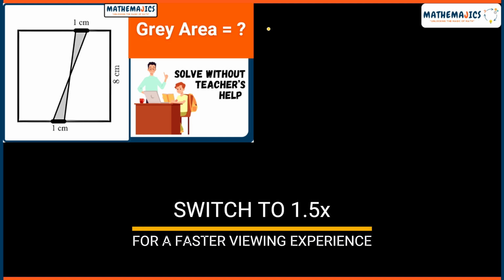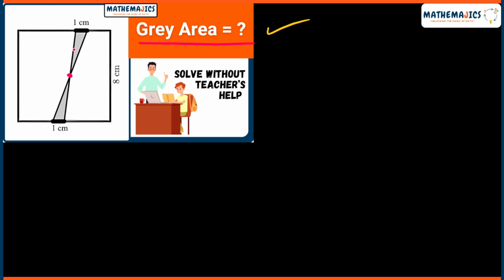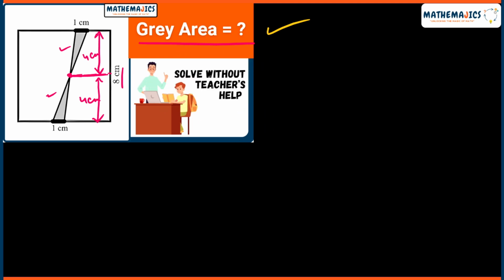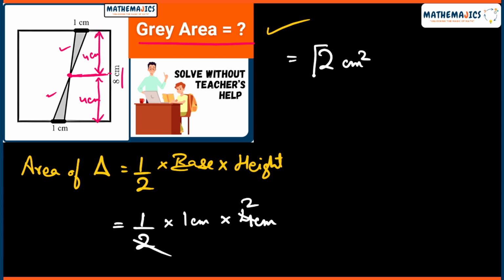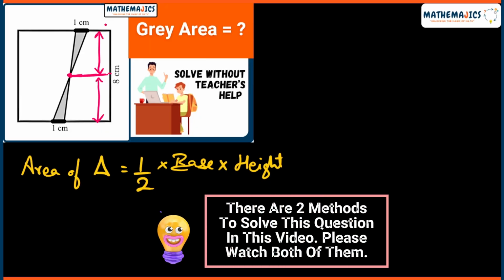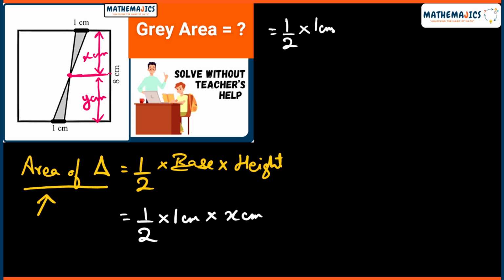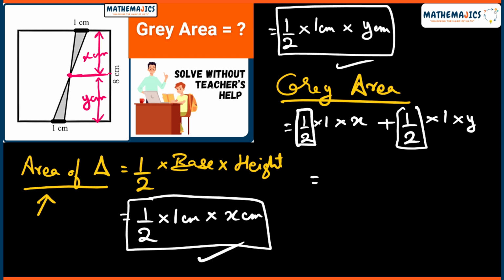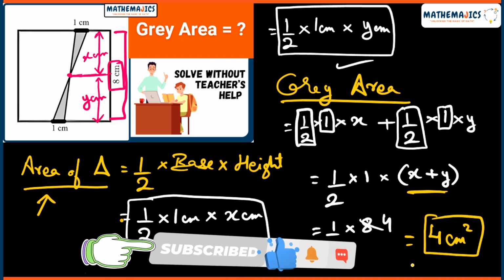GRADE 7 & 8 || SIMPLE MATH QUESTION || GEOMETRY || TRIANGLES || AREAS🚀maths